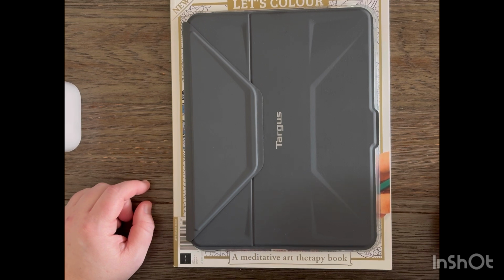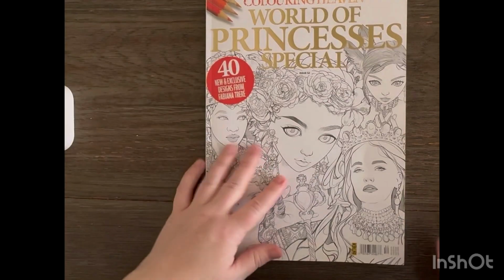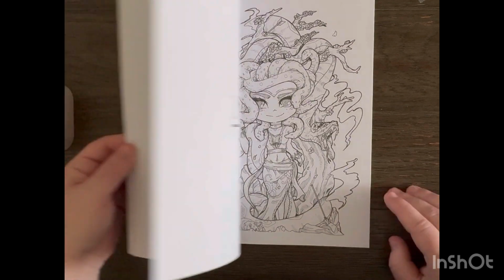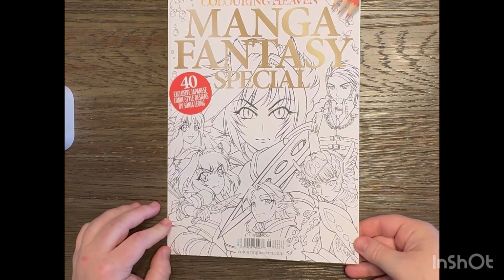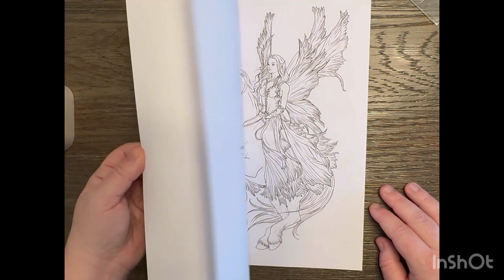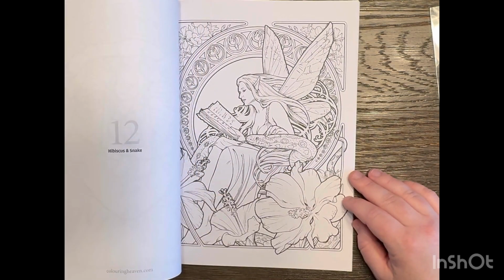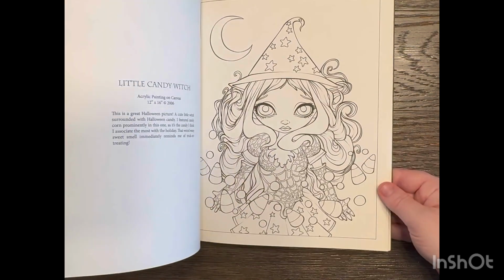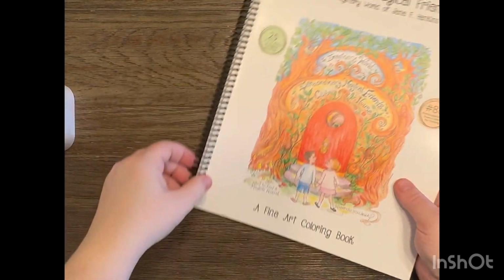My Coloring Book Collection - Shelf One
Let’s go through my coloring book collection by shelf.

I hope you can join me for the video series. To see all the books in my collection, my wips, my completed, and let’s destash along the way.

If you have questions, or comments feel free to make them throughout the video. I do know these videos are on the longer side. Please relax, get a good drink, or enjoy while your coloring.

I am still learning my new phones set up, please bare with me.